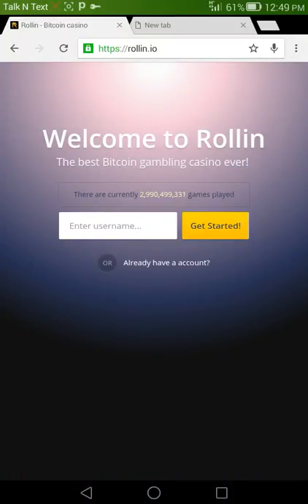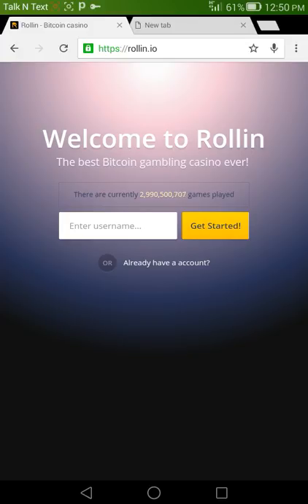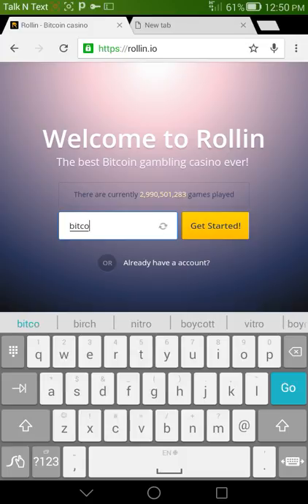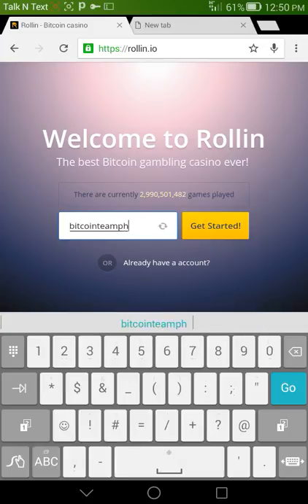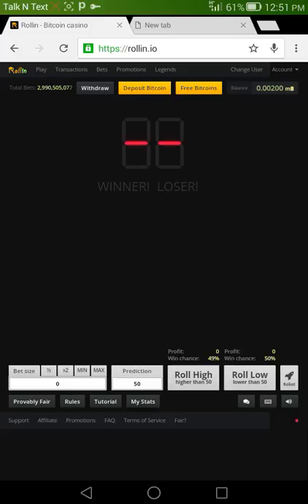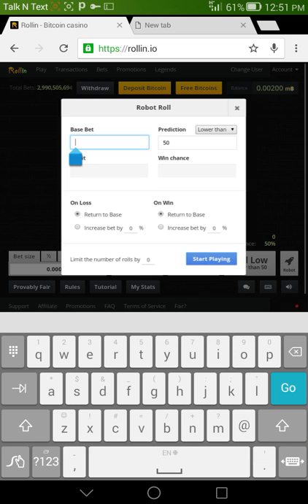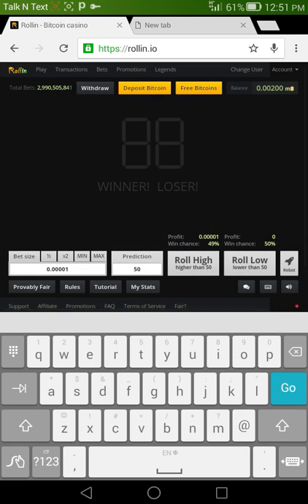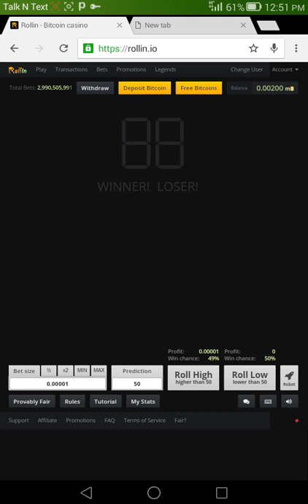Bitcoin Gambling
Play and chance to win the jackpot prize.Recommended for bitcoin gambler.Play now.